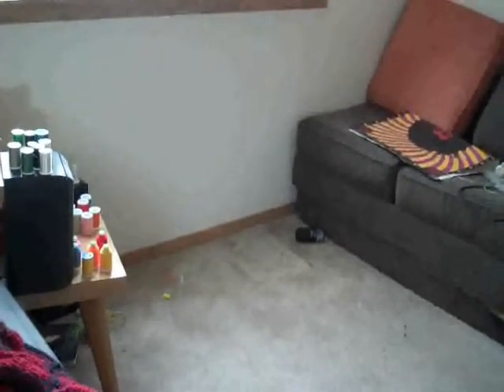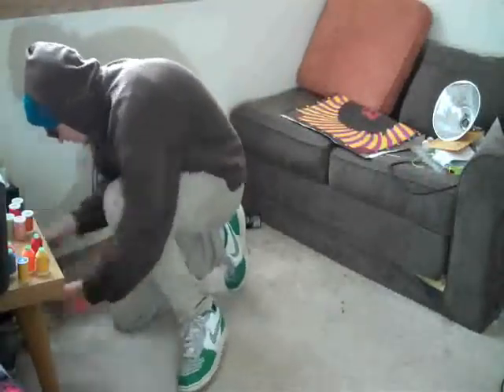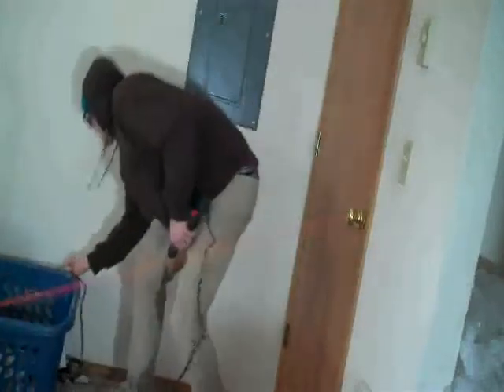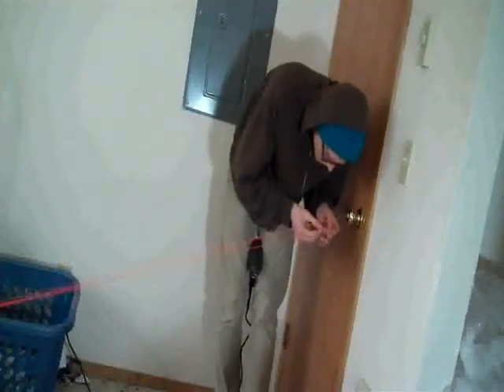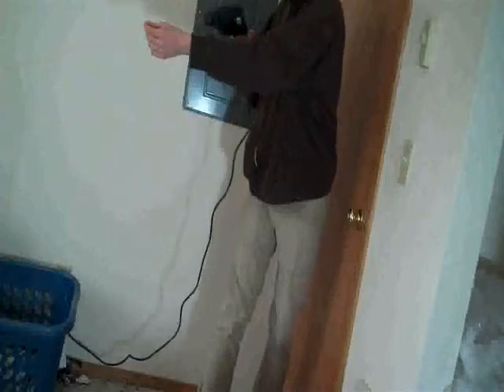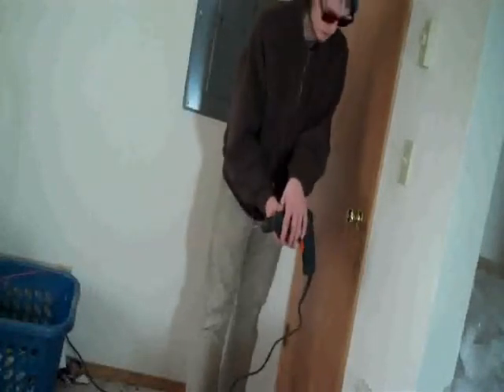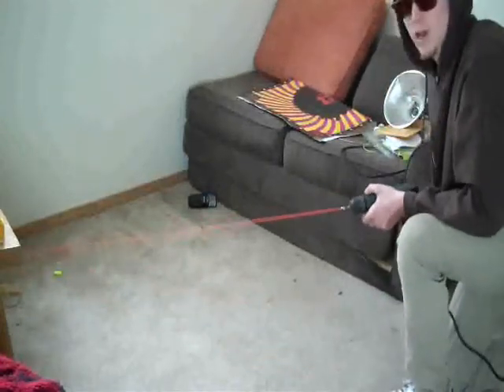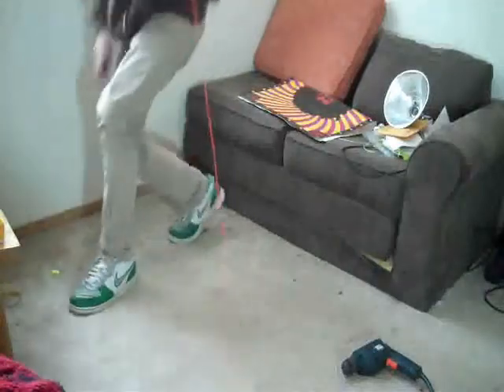YoYo String Making Turorial with Bonus Tricks!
For this tutorial I used a hook that normally screws into the wall--attatched to a corded drill.  I am making a type of yoyo string that I plan on selling soon if enough want to buy.  Please comment!